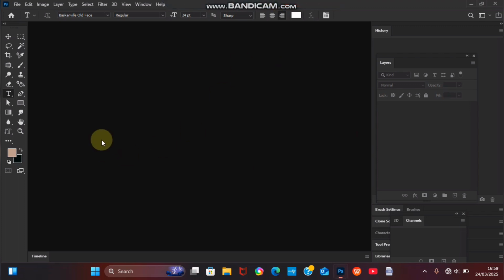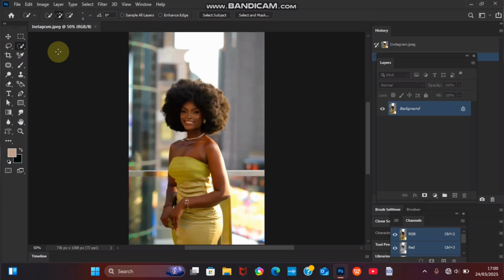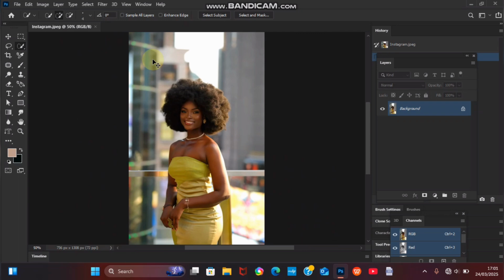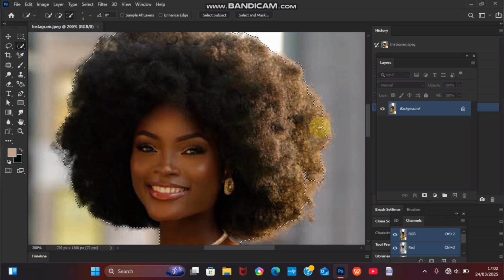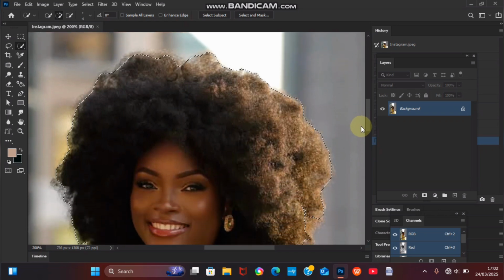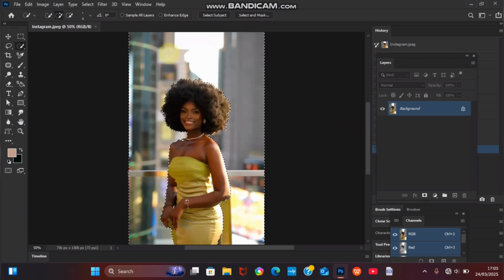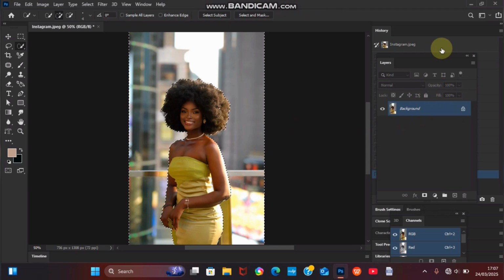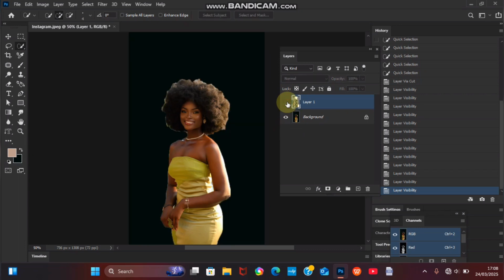Remove Backgrounds Quick in Photoshop with this Trick!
Learn the fastest way to remove backgrounds in Photoshop! In this quick and easy tutorial, I'll show you my top tips and tricks for selecting and deleting backgrounds in no time. Perfect for graphic designers, photographers, and social media creators, this video will save you hours of editing time. Watch now and master the art of background removal in Photoshop!